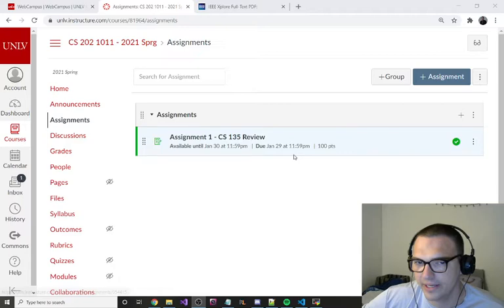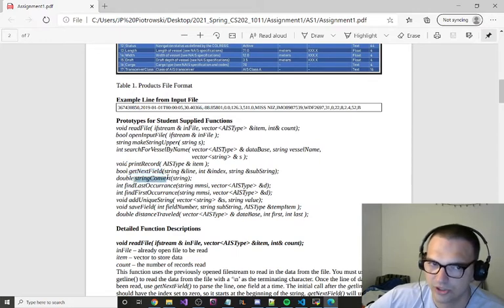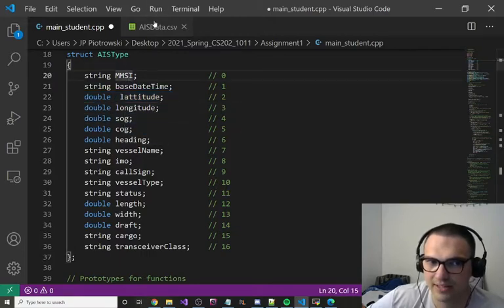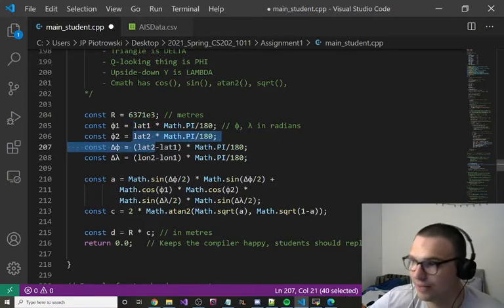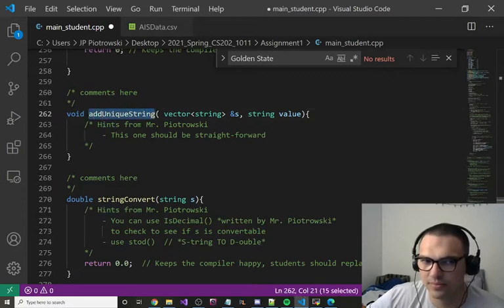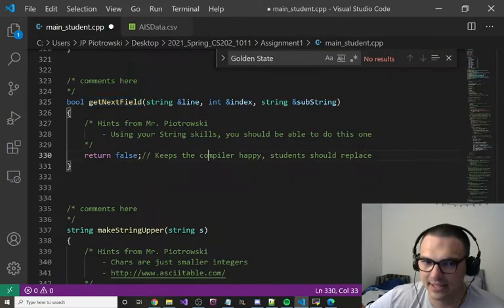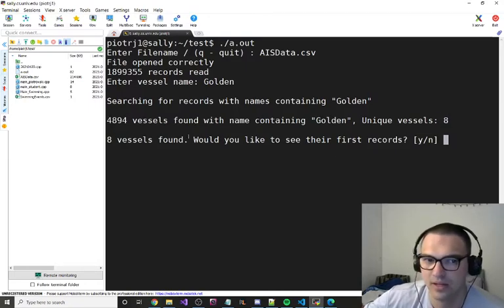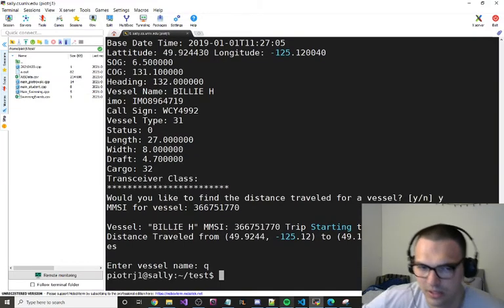CS 202 - 1011 - Spring 2021 - Assignment 1 Walkthrough